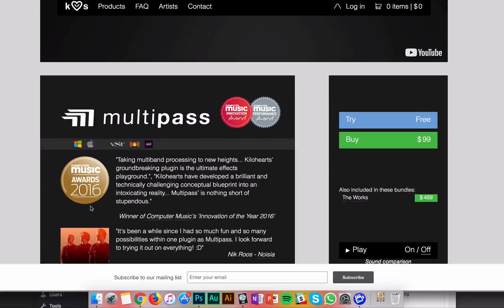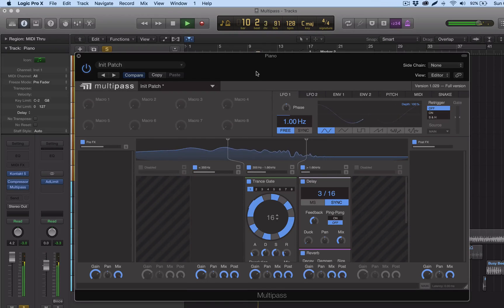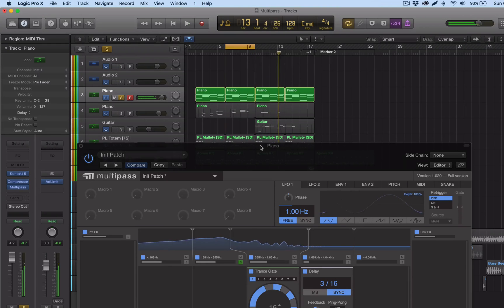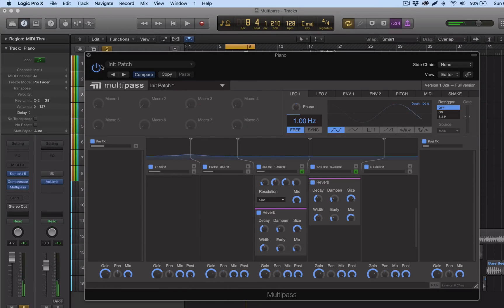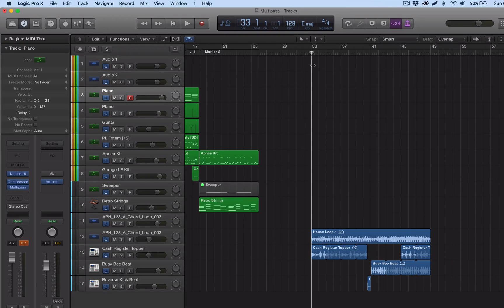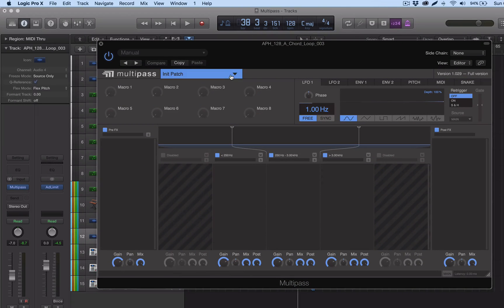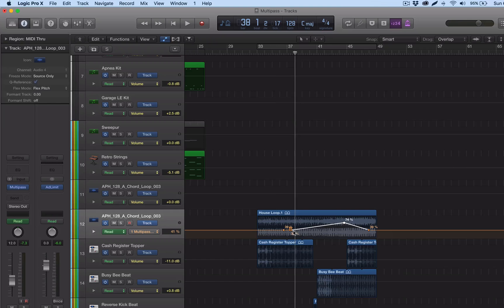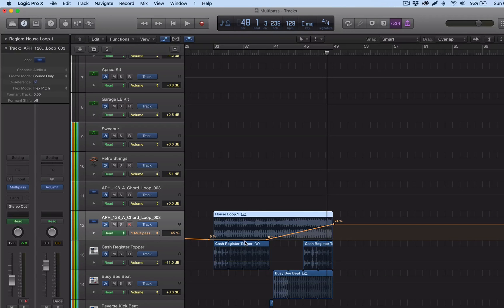Kilohearts Multipass Multiband Effect Plugin on Logic Pro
A quick video to demonstrate the Multipass plugin on Logic Pro.